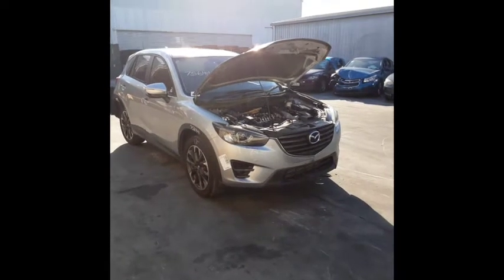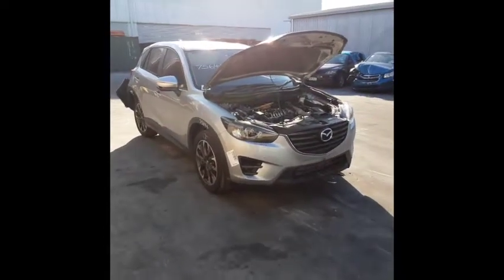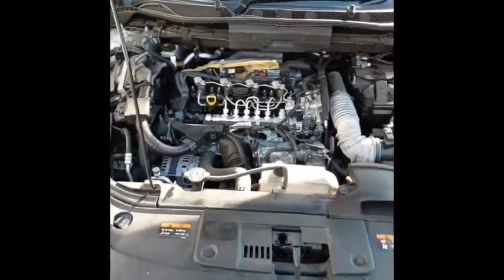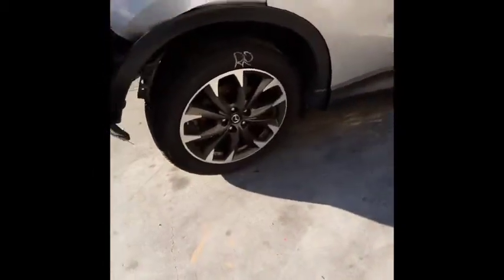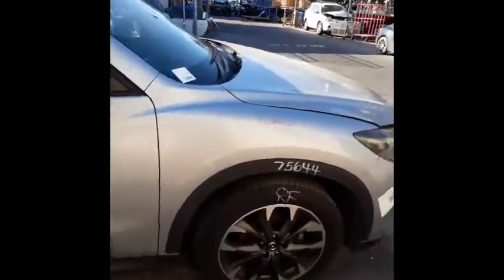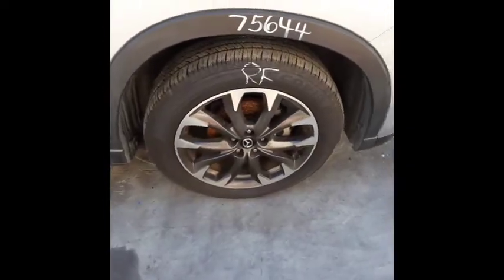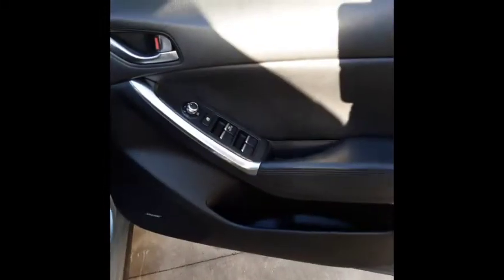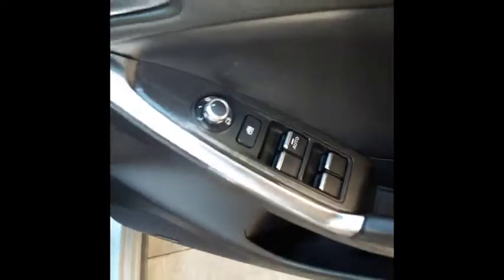Wrecking – 2016 Mazda CX-5 – Automatic 4WD 4637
2016  Mazda  CX-5  – Automatic  4637
2.2 Litre 4 Cylinder Diesel
Stock # 4637

All right. This is Chris from Total Parts Plus, 29 Meadow Ave, Coopers Plains.
And today we have a 2016 Mazda CX-5 GT. Stock reference number 4637. This shape runs from the second month 2012 through the 12th month 2016. It has a SH 2.2 litre four cylinder twin turbo diesel engine backed by an automatic four wheel drive transmission. SH 2.2 litre twin turbo diesel engine. We have the bonnet, which appears to have no damage. Radiator grille, tidy front bumper cover, LED right-hand headlight, right-hand fog light, left-hand fog light. left-hand LED headlight. Left guard appears to have no damage.
 Left front 19 inch factory alloy mag with a good tyre. Left power door mirror. Both left-hand doors appear to have no damage. Left rear 19 inch factory alloy mag with a good tyre. We have the left-hand tail light, left tailgate garnish. Right rear 19 inch factory alloy mag with a good tyre. Right front door appears to have no damage. Right guard appears to have no damage and a right front 19 inch factory alloy mag with a good tyre.
We have the driver's side door trim, power window master switch. This vehicle's fitted with black leather interior. Black leather centre console lid, automatic type, automatic gear shifter, dual-zone heater controls, factory Sat-Nav unit, interior mirror, courtesy lamp, sunroof type and sunglass holder type. Left-hand sun visor, right-hand sun visor, instrument cluster and a tidy three spoke leather steering wheel with cruise audio and phone buttons.

Ebay Store:  Total Parts Plus 1